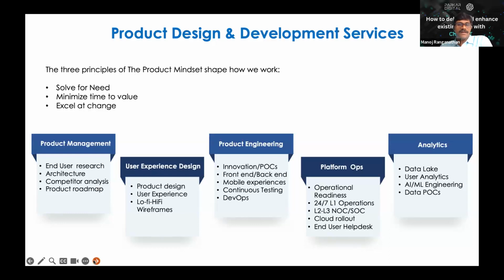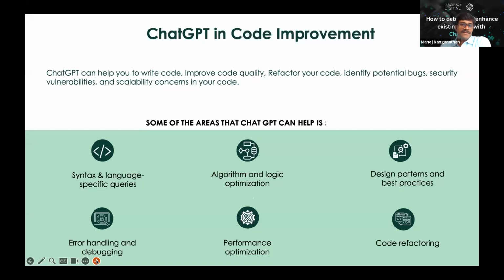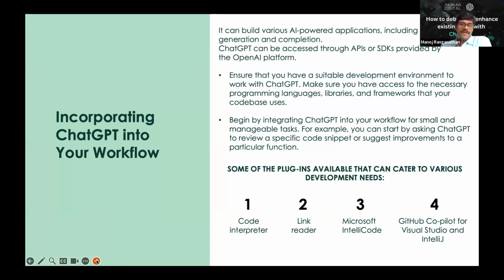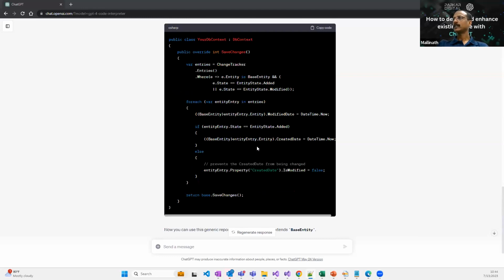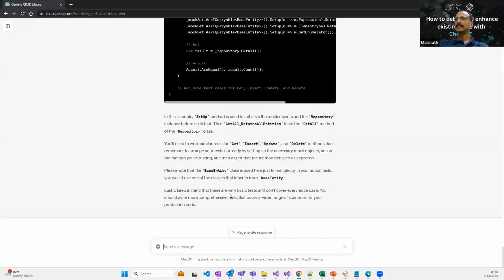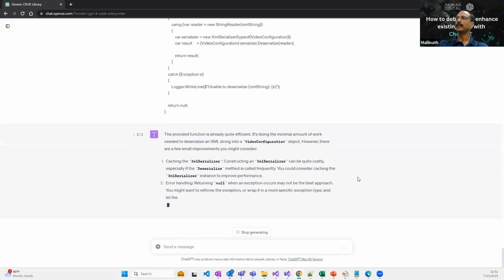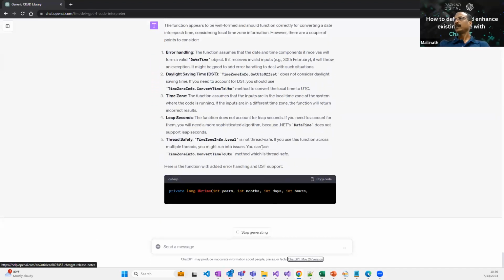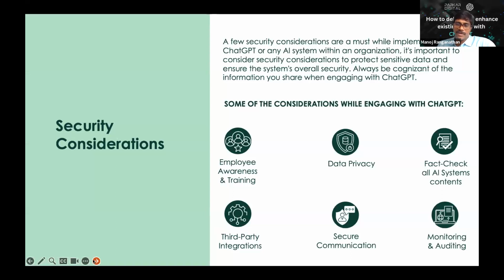For APAC and EMEA : How to debug & enhance existing code with ChatGPT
Struggling with maintaining high code quality in your projects? Looking for ways to optimize your team's workflow and boost productivity?

ChatGPT can be useful. It can assist in code reviews, helping identify potential bugs, security vulnerabilities, and scalability concerns. Its deep understanding of programming languages, frameworks, and design patterns can help you enhance your code quality and maintainability with the right prompts.

We will cover all this and much more in our workshop. Below is the agenda:

- ChatGPT in Code Improvement: We'll start with an overview of ChatGPT, explaining what it does and how it can assist in improving and refining existing code.

- Incorporating ChatGPT into Your Workflow: We'll walk you through integrating ChatGPT into your current coding setup.

- Harnessing ChatGPT for Code Enhancement: You will see how ChatGPT can help you refactor and optimize their code for more reusability.

- Bug fixing and Debugging: We'll explore how ChatGPT can help identify bugs, suggest fixes, and streamline the debugging process.

- Testing: We will show how ChatGPT can help in testing and evaluating your existing code to optimize for quality and high performance